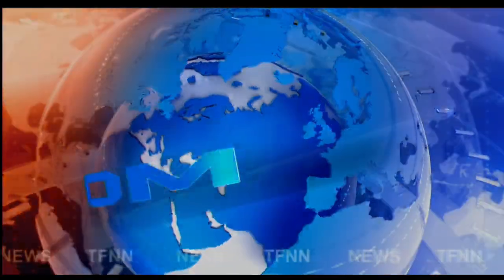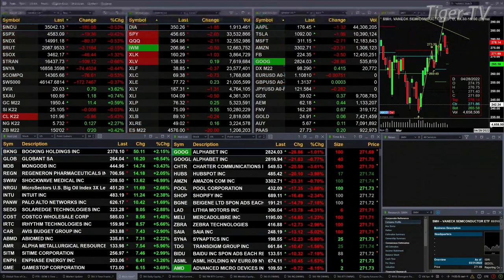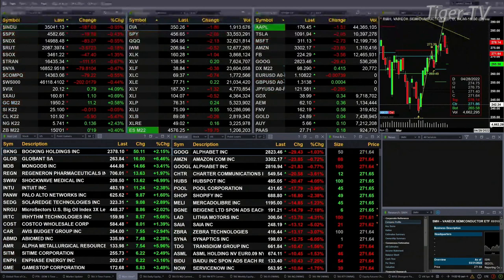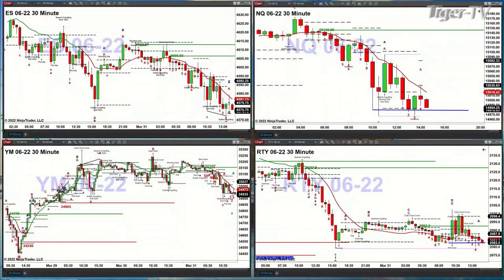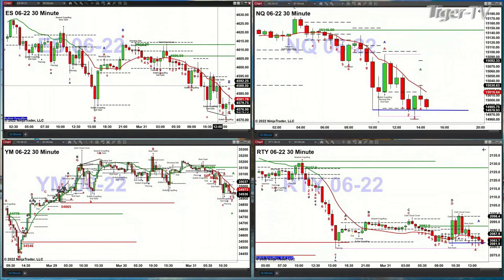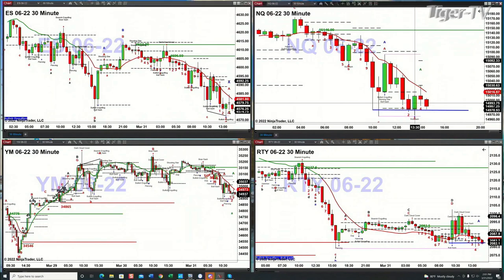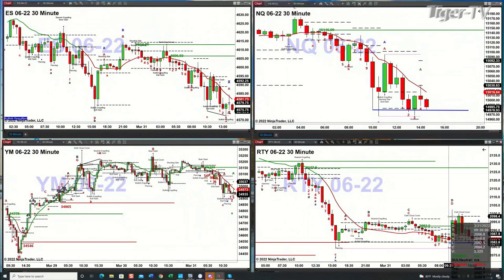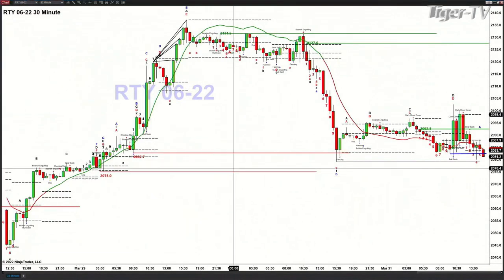March 31st, 2PM ET Market Update on TFNN - 2022